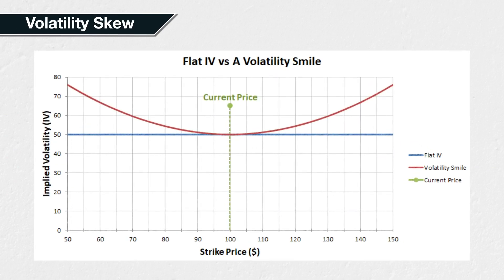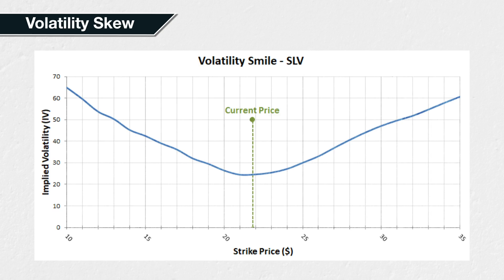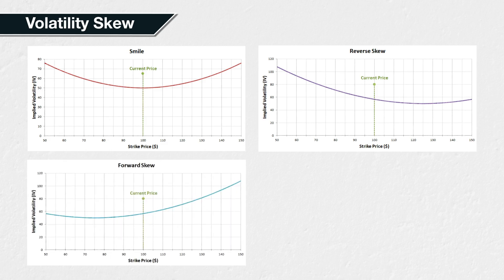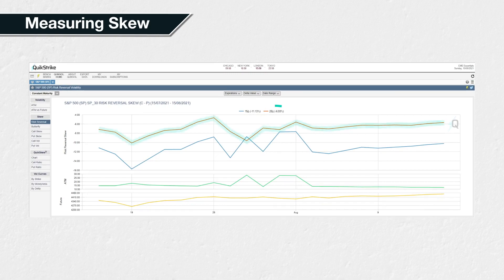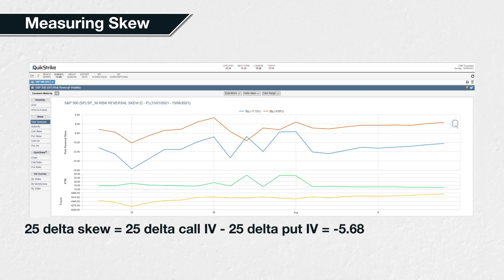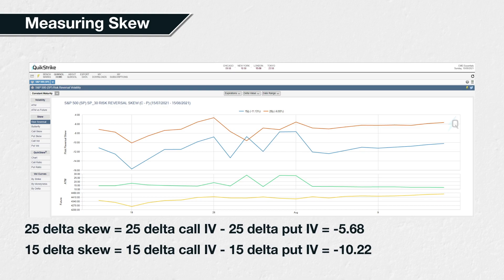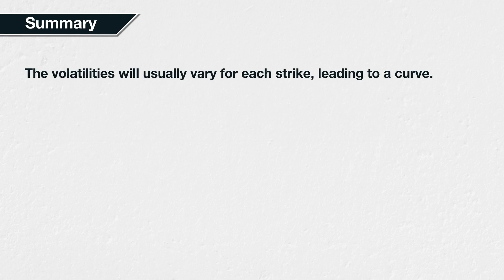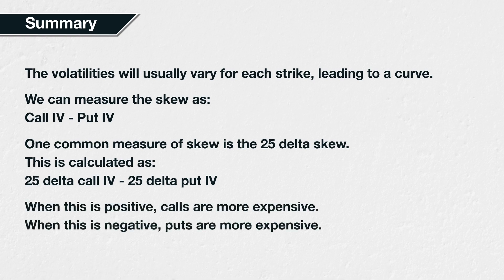7.6 The volatility skew - Deribit Options Course Basics